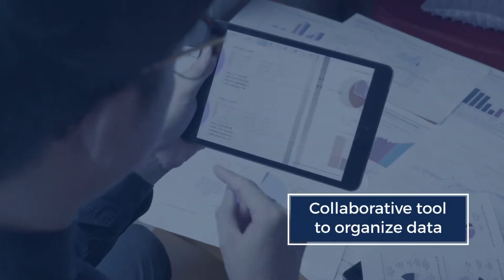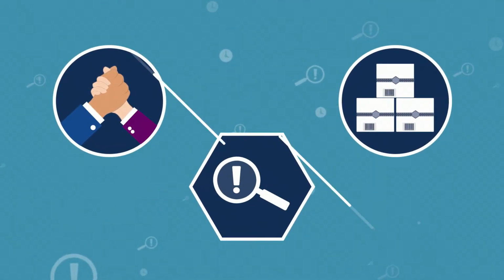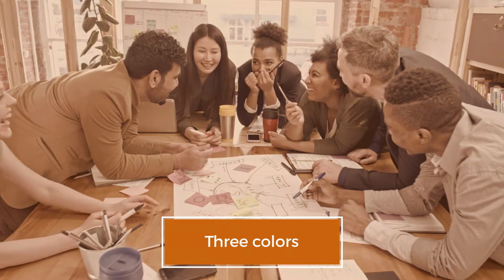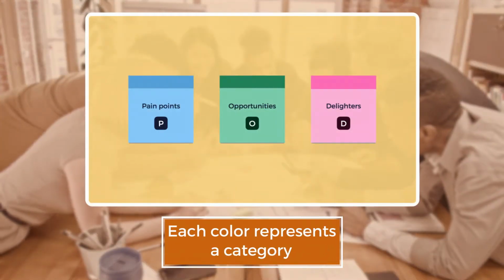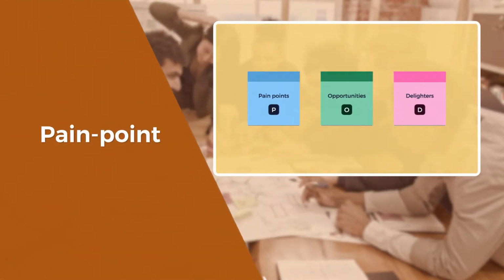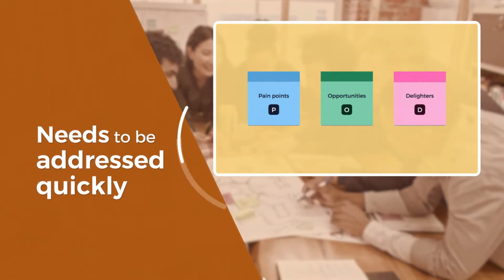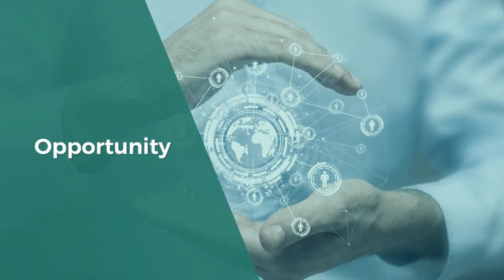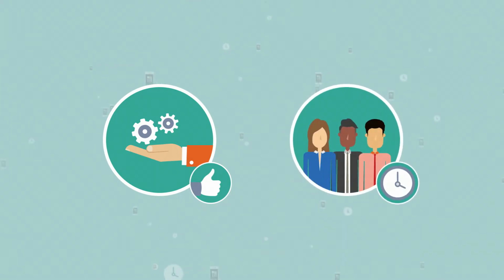Using PODs to Define Opportunities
Sample a few minutes from one of Skillsoft's courses from the Digital Transformation Collection. This course is titled, "Design Thinking for Innovation: Defining Opportunities." In the full course, you'll learn how to translate data into actionable insights and define opportunities through tools like PODs, experience mapping and affinity clustering. This course was developed with subject matter provided by PDD.

About Skillsoft

Skillsoft is a front-runner in corporate learning, delivering beautiful technology and engaging content that drives business impact for modern enterprises. Skillsoft comprises three award-winning systems that support learning, performance and success: Skillsoft learning content, the Percipio intelligent learning experience platform and the SumTotal suite for Human Capital Management.

Skillsoft provides a comprehensive selection of cloud-based corporate learning content, including courses, videos, books and other resources on Business and Management Skills, Leadership Development, Digital Transformation, Technology and Developer, Productivity and Collaboration Tools and Compliance. Percipio’s intuitive design engages modern learners and its consumer-led experience assists in accelerating learning. The SumTotal suite features four key components built on a unified platform: Learning Management, Talent Management, Talent Acquisition and Workforce Management.